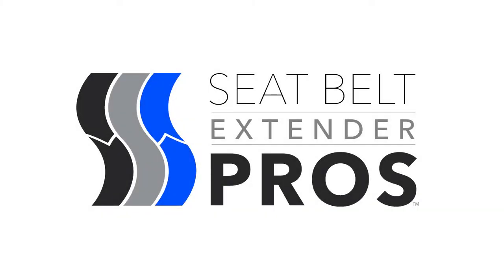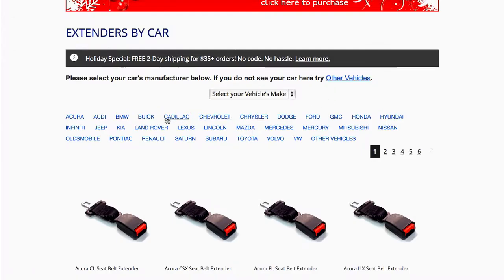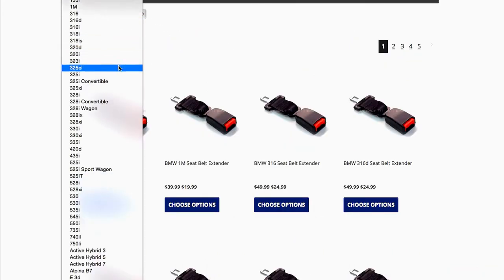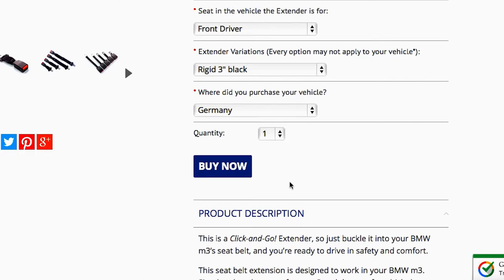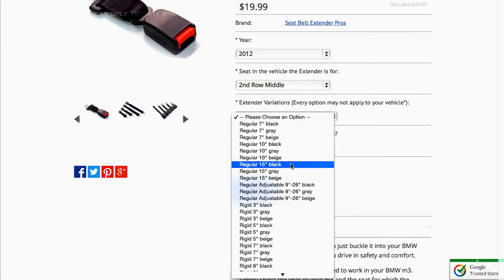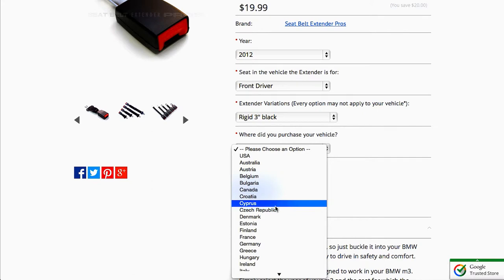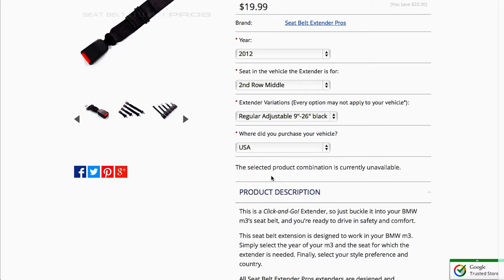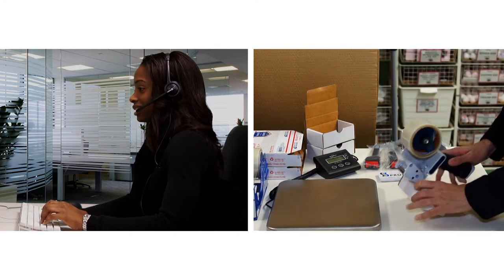How To Shop for Seat Belt Extenders By Car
This video will explain the best and easiest way to purchase car seat belt extenders - by vehicle. Follow these simple directions to shop for your seat belt extender.